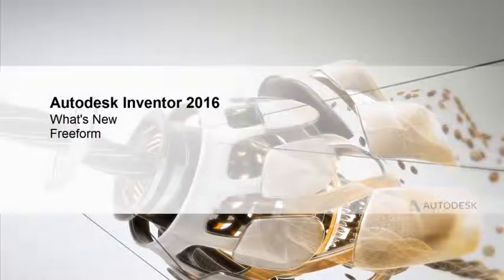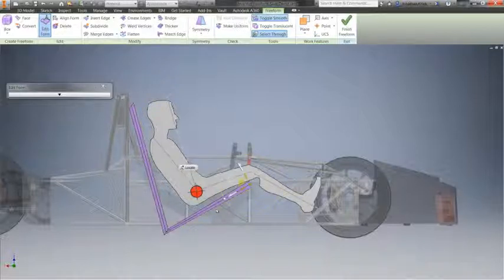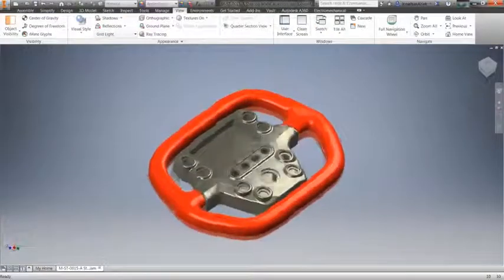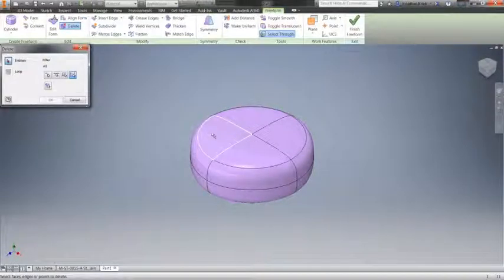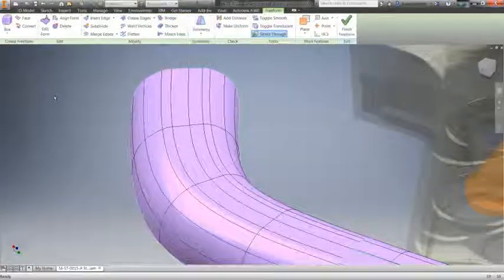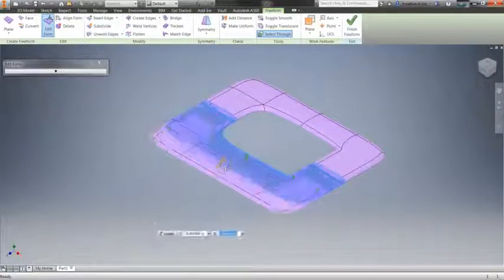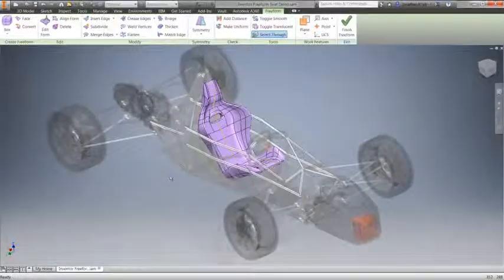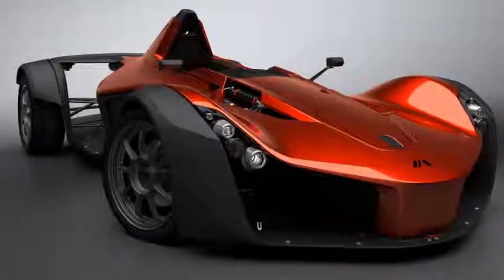Free form modeling shape creation